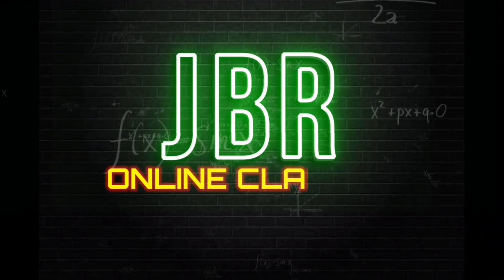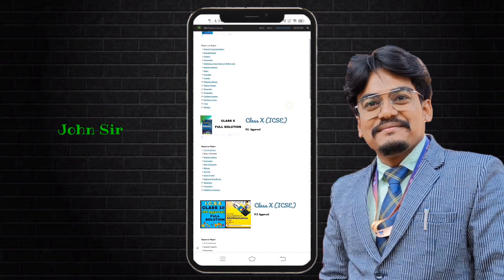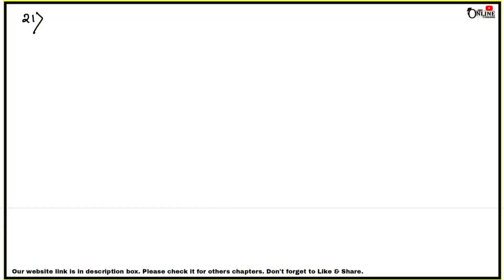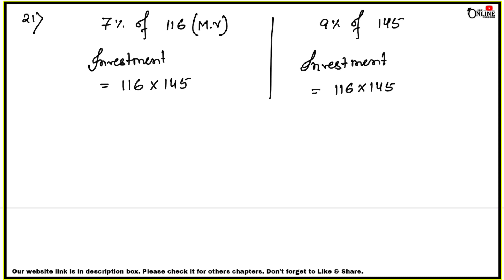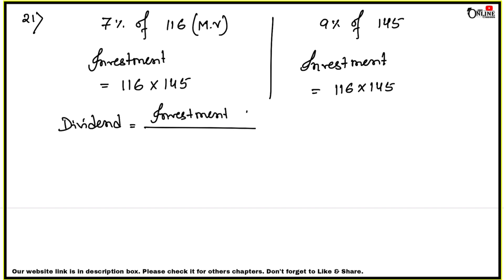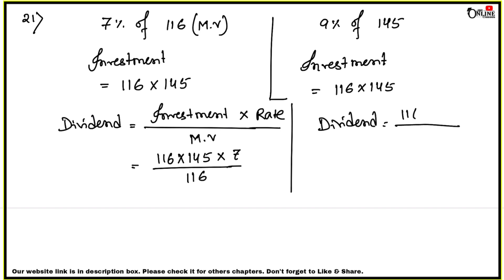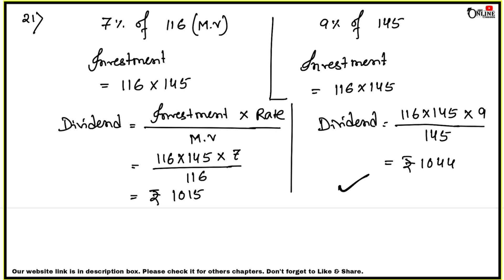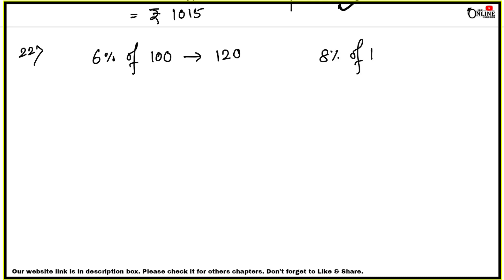ICSE CLASS 10 EX-3(21-25)PART-4 SHARES & DIVIDENDS | ML AGGARWAL SOLUTION | JBR ONLINE CLASSES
●CHAP- SHARES & DIVIDENDS

⭕Exercise-Wise❎

●EX-3(25-)PART-5